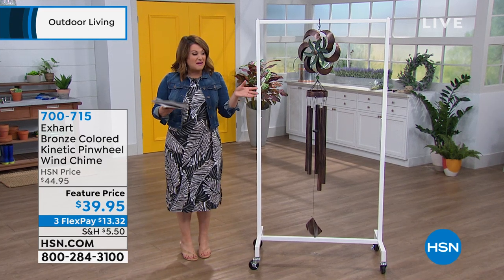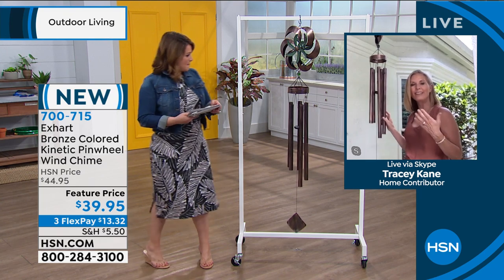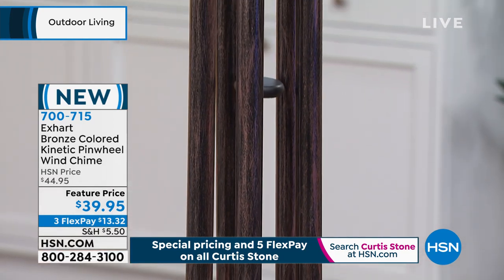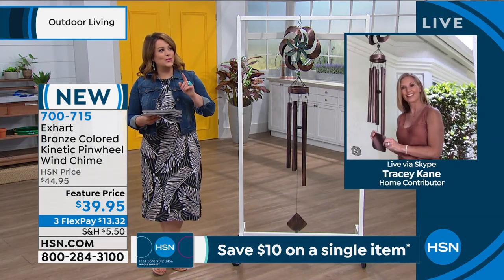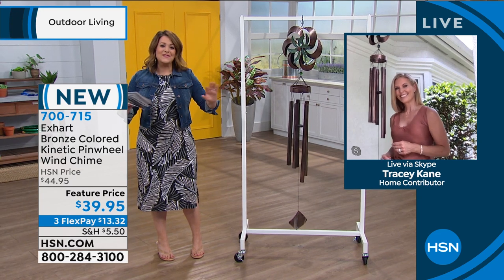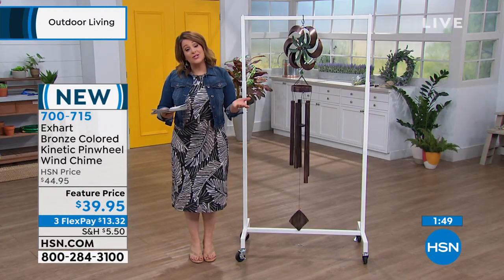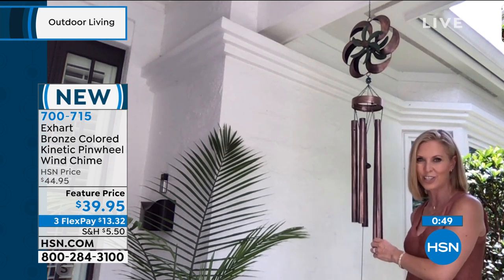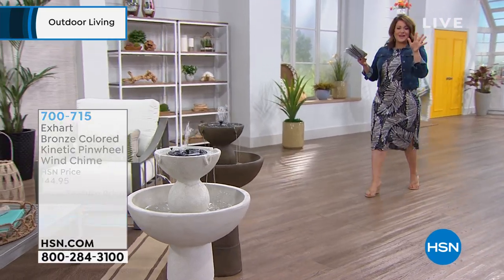Exhart Bronze Colored Kinetic Pinwheel Wind Chime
Add a contemporary flair to your patio, trees or gazebo with this large statement piece. With a gentle breeze, you'll enjoy its color and spinning motion for hours of enjoyment.

    Kinetic Wind Chime
    Instruction flyer